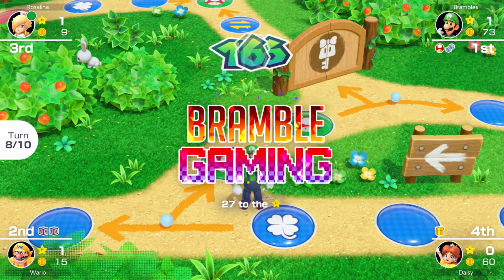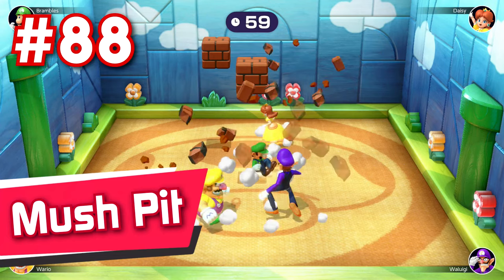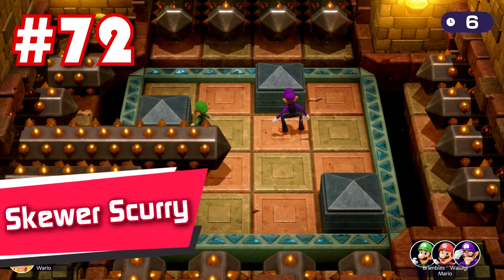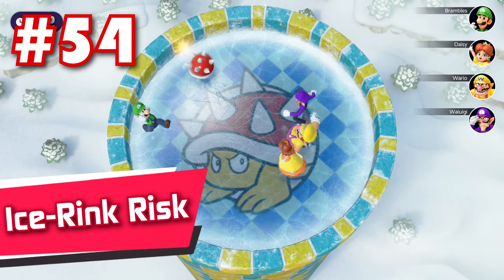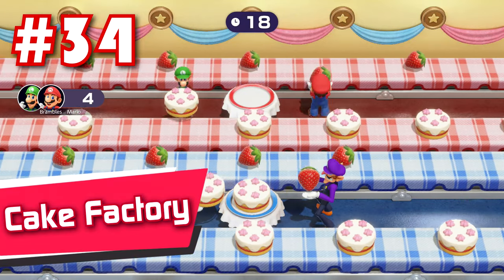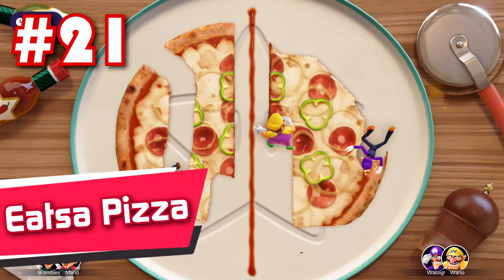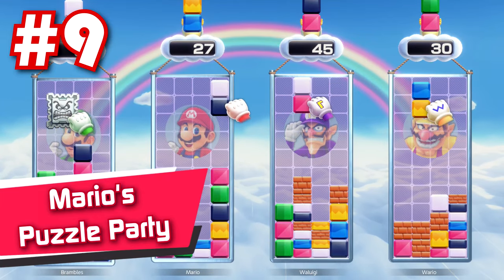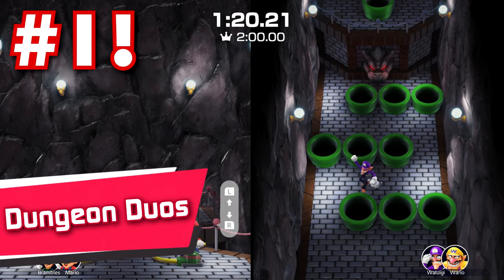Ranking All Mario Party Superstars Minigames from Worst to Best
To celebrate the biggest Mario Party yet, today I'm ranking all the Mario Party Superstars Minigames from the worst to the best! It's going to be quite the ranking, since not only is this minigame collection the best out of the entire Mario Party series, it's also the largest yet, with over 100 minigames in total! So in order to get through them all, we'll have to rank these games rapid-fire style, so sit back, grab ya snacks, and enjoy this video on all the Mario Party Superstars Minigames Ranked!